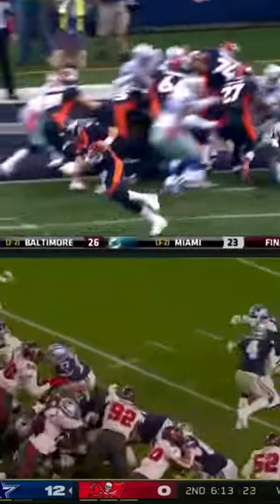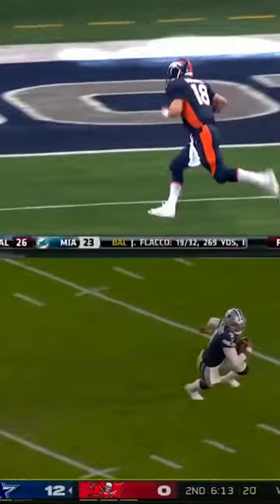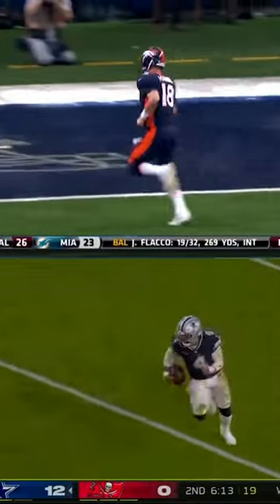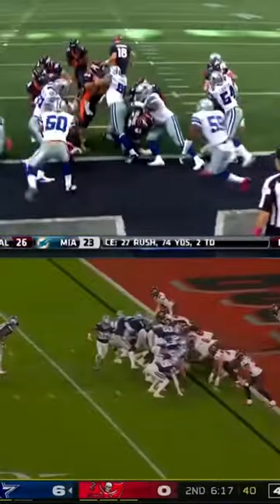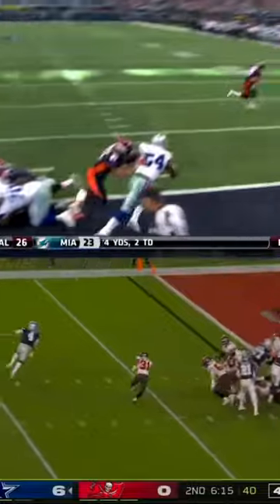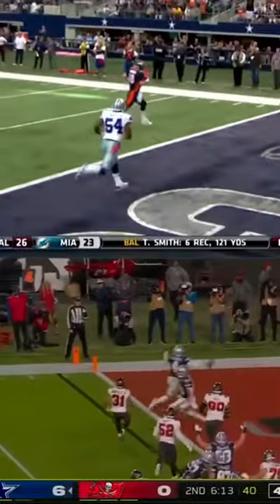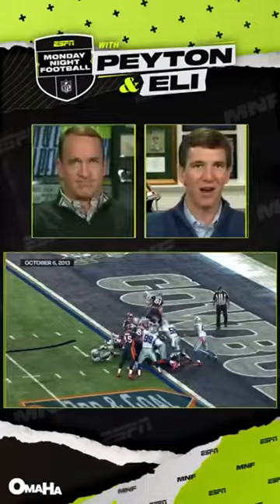This Dak Prescott touchdown looked familiar to Peyton & Eli 🤣